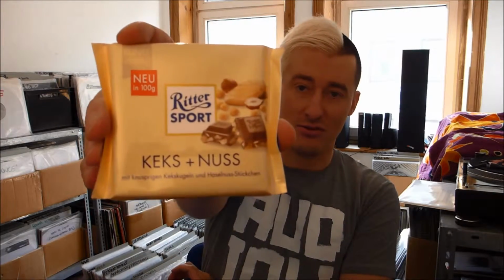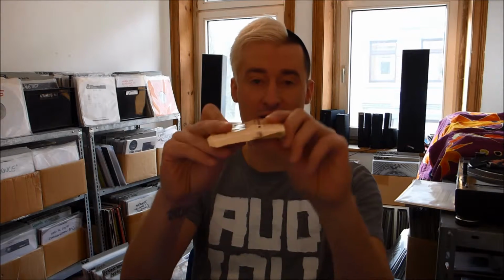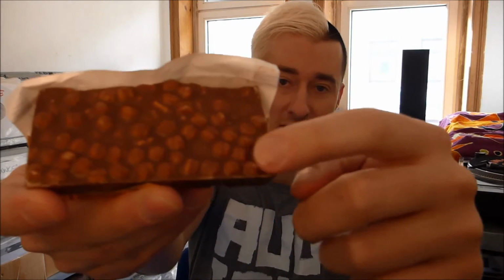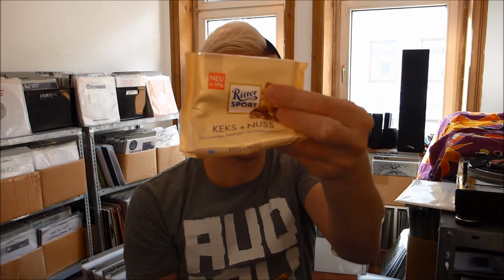chocolate taste test: ritter sport keks + nuss | baze.djunkiii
this is not a sponsored video. i'm not getting paid by ritter sport to do this. i'm just a curious chocolate addict that has always been feeling the need to check out as many new chocolate variations as possible.

more baze.djunkiii @